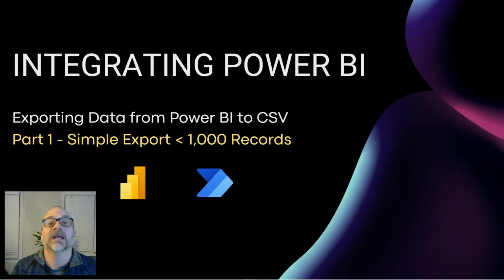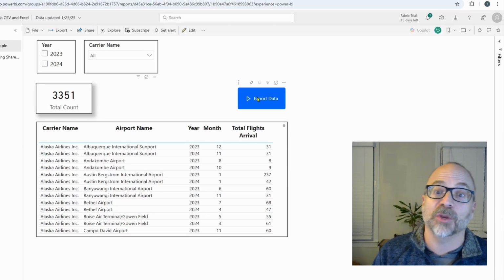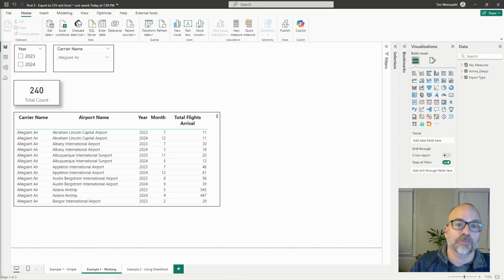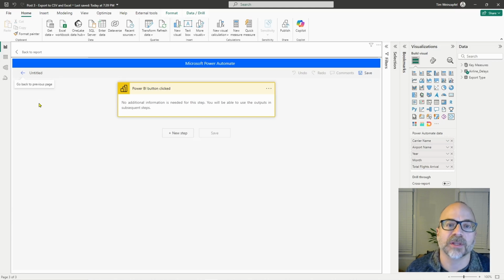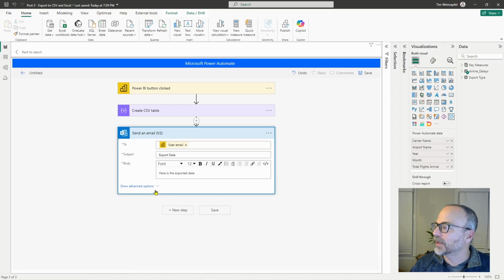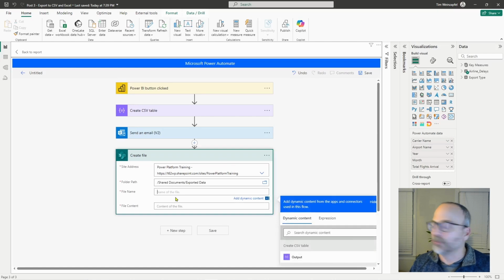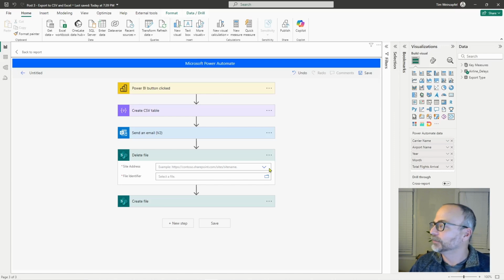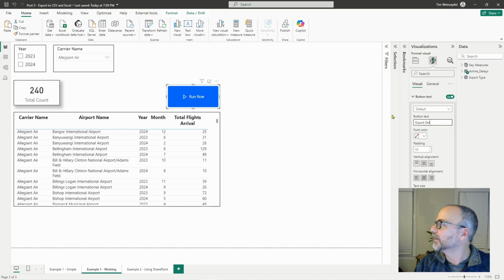Exporting Power BI Data to a CSV File using Power Automate (less than 1,000 rows)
Power BI has a native feature to export visual data to Excel or CSV.  However, it takes multiple clicks and may not be easy to locate or intuitive for report users.

In this video, you’ll see how to embed a user-friendly Power Automate button directly in your report—allowing end users to export data with a single click. By the end of this tutorial, you’ll understand exactly how to streamline your reporting processes and give viewers a straightforward, no-fuss way to get the data they need from Power BI.

It is important to know that there is a cap of 1,000 rows using this approach.  Thus, this video will be Part 1 of a series of videos that provides different approaches for providing a way to export data.

For a complete writeup of this approach, please check our my blog article